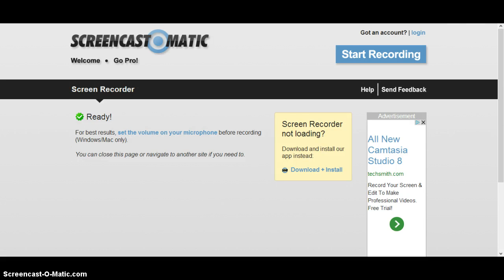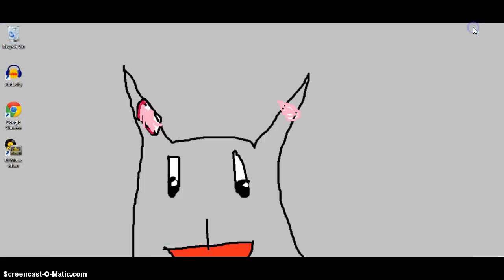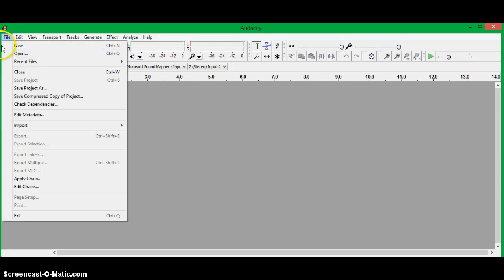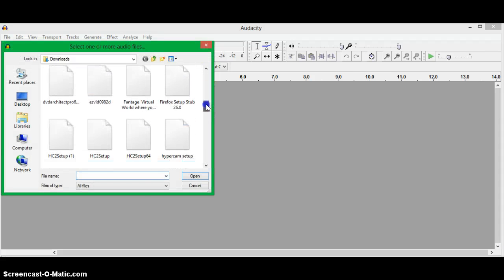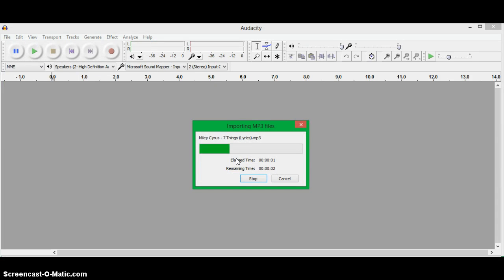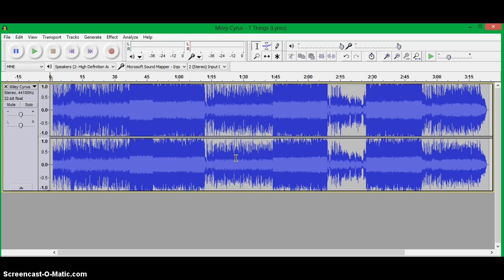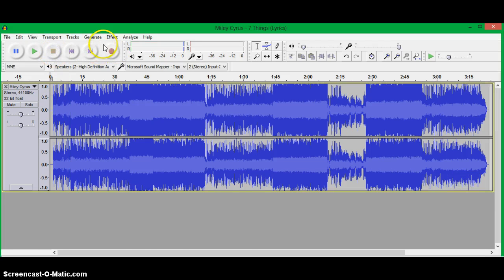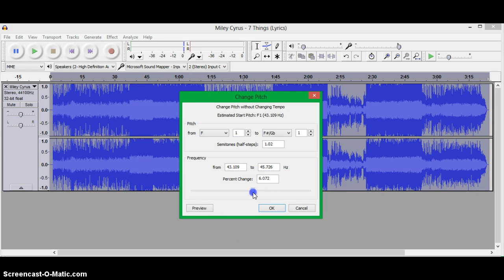How to change a song to Kid Version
Sorry I had to be quiet!